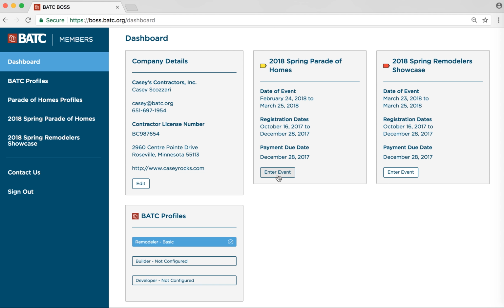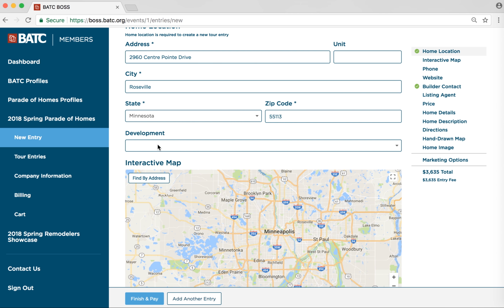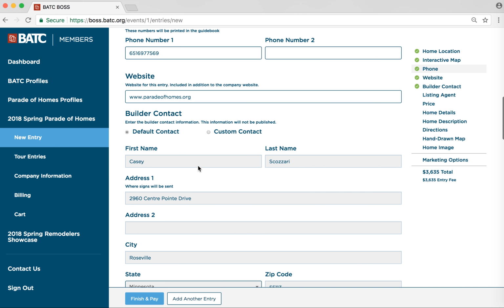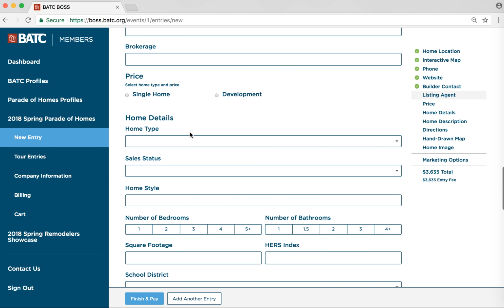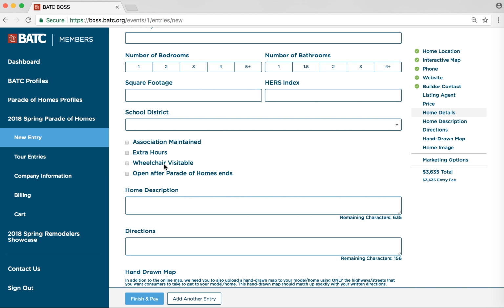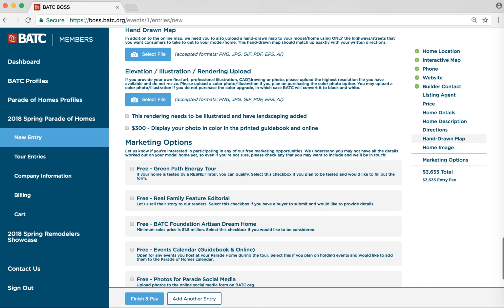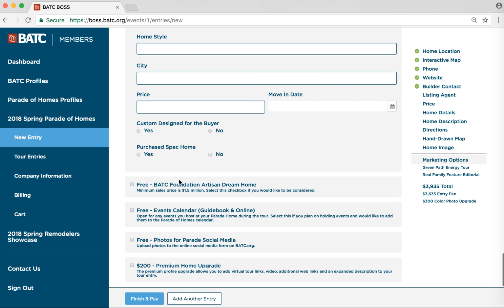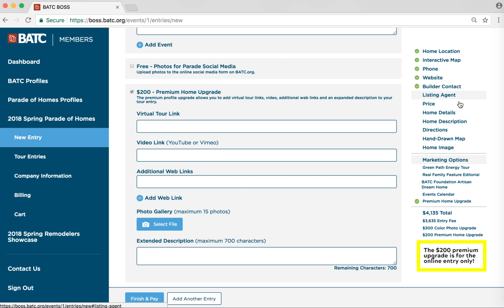How to Enter an Event – Parade of Homes Online Entry Tutorials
0:11 - Company Information
0:58 - Home Location
1:49 - Interactive Map
2:24 - Phone
2:43 - Website
2:59 - Builder Contact
3:57 - Listing Agent
4:07 - Price
4:43 - Home Details
5:54 - Home Description
6:04 - Directions
6:19 - Hand-Drawn Map
6:57 - Home Image
7:56 - Marketing Options